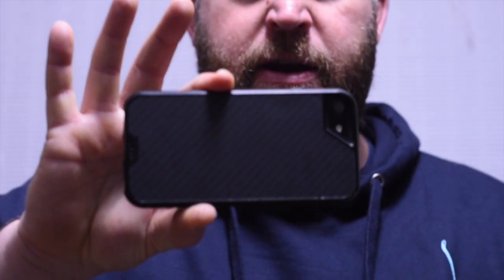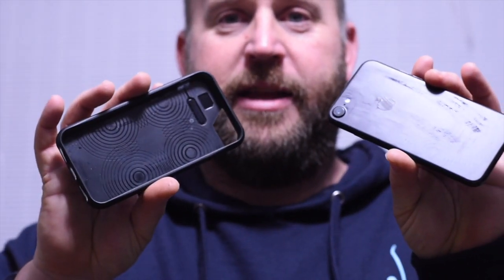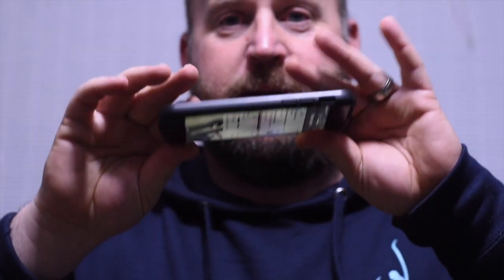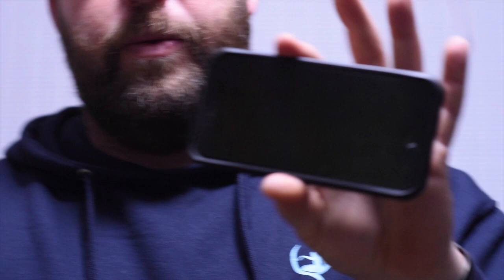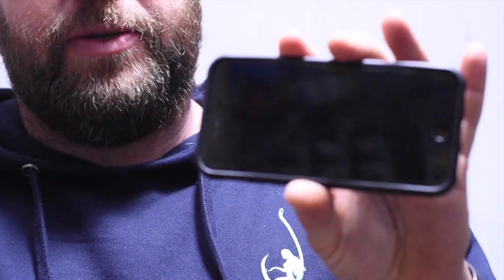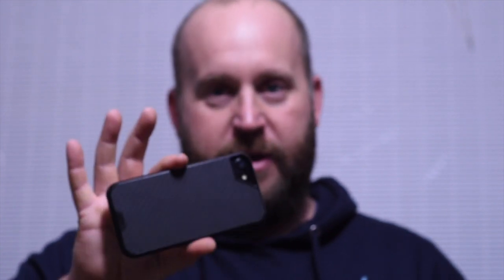REAL LIFE BLUE COLLAR. mous phone case review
I purchased a mous case for my iphone after watching all the youtube videos about durability. One thing is it definetely lived up to the hype. Another thing I realized though is all the cellphone reviews, case reviews and any tech review for that matter is always done with a film crew in a park, in a perfectly near studio and so on. Never a dirty house, a dirty job or any real life situation.
If you are looking for a mous case and I suggest you do check them out @